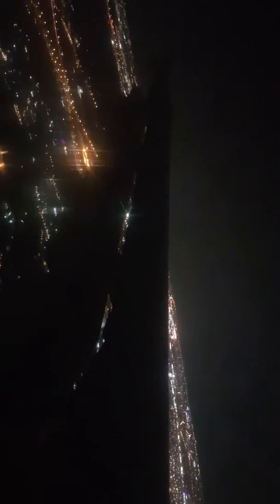Mohammad Rajaul বিমানের ভিতর ৭